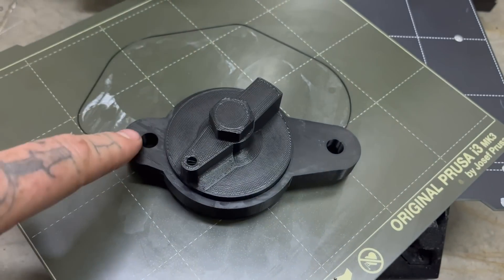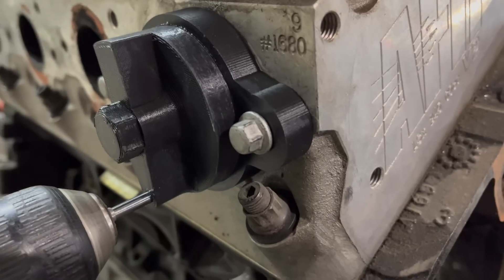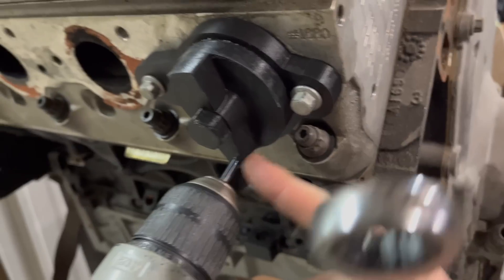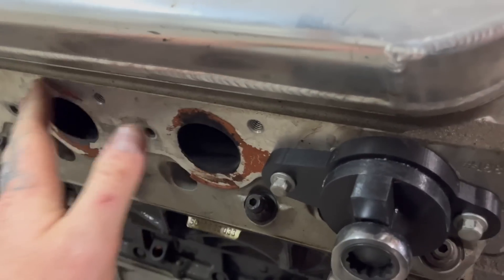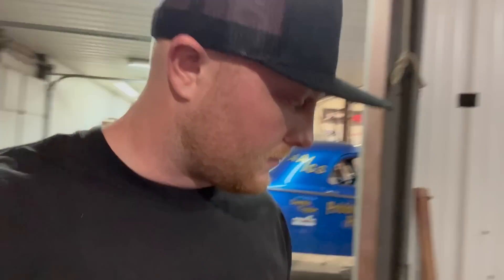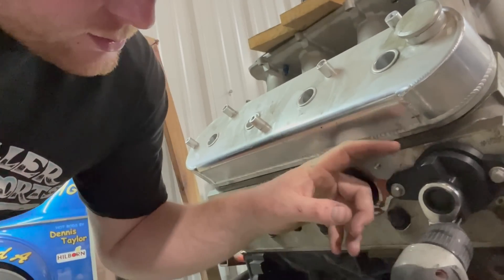Inventing A DIY O-Ring Jig?! I Think I May Be Onto Something 😳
For a long while now I've been wanting to create a low cost DIY jig that allows you to cut o-ring grooves into an LS or any head for that matter, to eliminate the need for exhaust gaskets! I finally made the time to start executing this idea and turning it into reality. The outcome was amazing for the first prototype! I'm so pumped and I hope you guys enjoy the video! Also below will be the links for the new stickers and billet ball joint spacers!

Facebook- Nick Taylor or Nickky Bobby Inc.